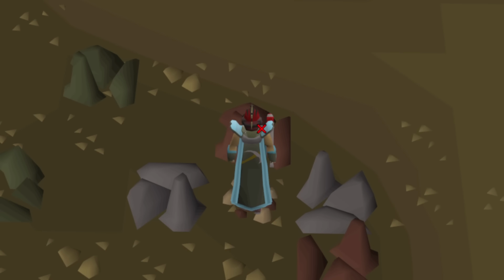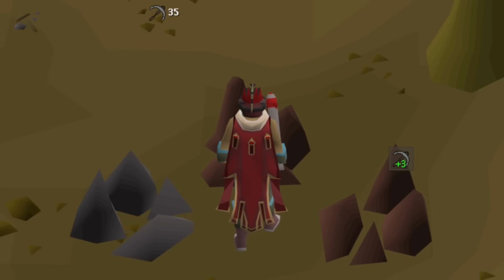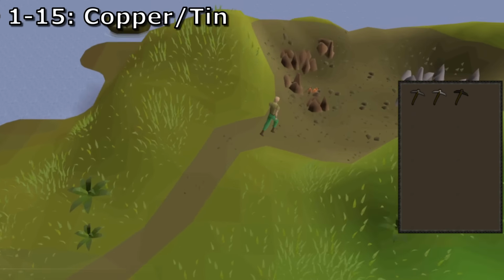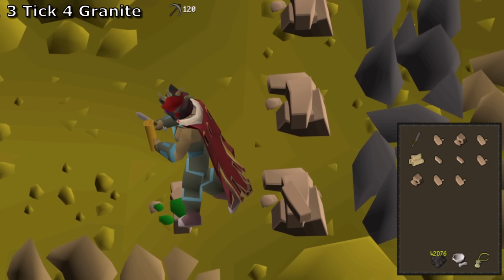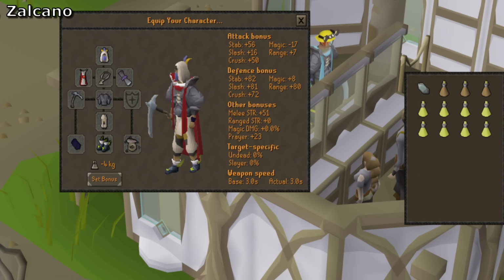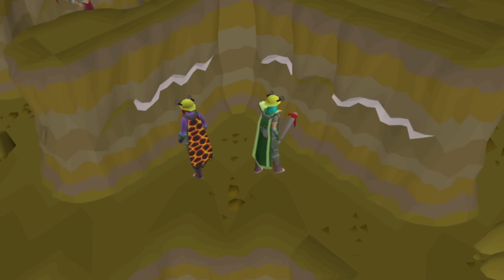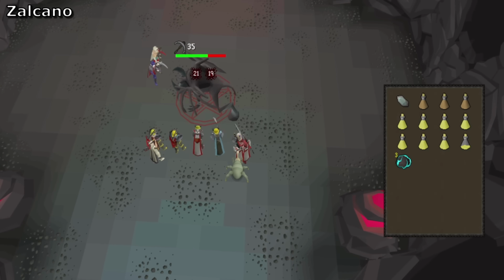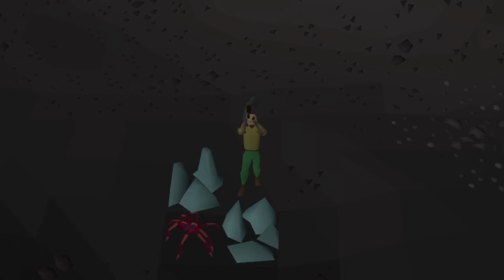Theoatrix's 1-99 Mining Guide (OSRS)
⛏️Welcome to my complete level 1-99 mining training guide for OSRS. Mining used to be one of the slowest, most tedious skills to train… but with recent updates, mining became a lot easier.

00:00 - OSRS Mining Guide
00:15 - Intro To Mining
01:02 - Why Train Mining
01:58 - Mining XP Boosts
05:40 - Pathways To 99
06:33 - Creator Crafted
08:09 - Low Level Mining
- 08:16 - Questing
- 09:05 - Copper & Tin
10:11 - Fastest Methods
- 10:21 - Powermining Iron
- 11:41 - 3 Tick 4 Iron
- 13:13 - 3 Tick 4 Granite
- 14:33 - Volcanic Mine
- 16:50 - Blast Mine
- 18:20 - Zalcano
- 19:59 - 3 Tick Gem Rocks
21:10 - AFK Training
- 21:25 - Shooting Stars
- 23:11 - Motherlode Mine
- 25:07 - Calcified Rocks
- 25:58 - Zeah Runecraft
26:29 - Profitable Methods
- 26:46 - Blast Mine
- 27:18 - Zalcano
- 27:59 - Runite Rocks
- 28:34 - Amethyst
28:58 - Ironman Methods
- 29:22 - Sandstone
- 30:08 - Gem Rocks
- 30:26 - Shooting Stars
- 30:41 - Amethyst
- 30:54 - Zalcano
31:08 - F2P Methods
32:30 - Thanks For Watching!

💬 Friend's Chat: "Theoatrix" 💬